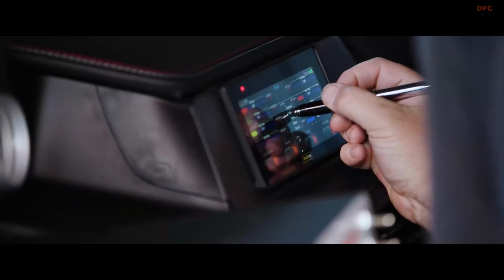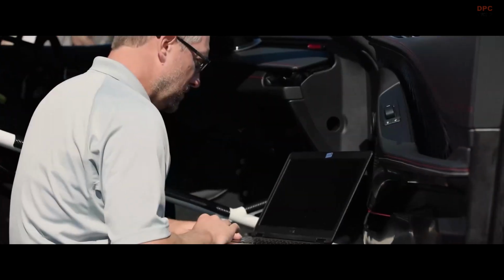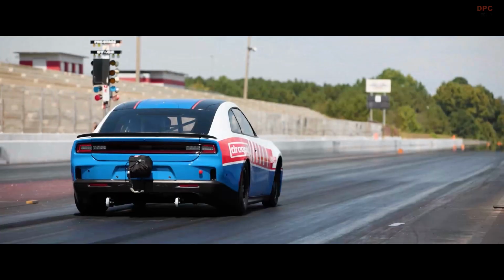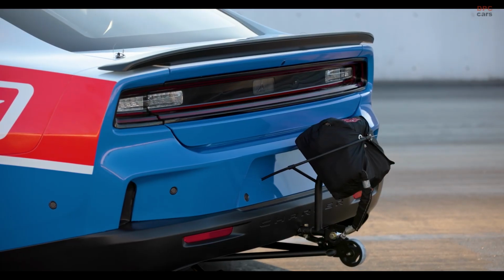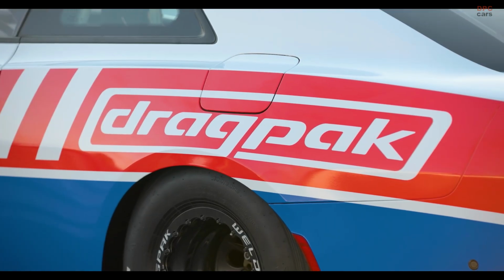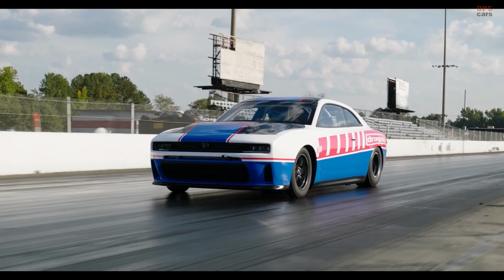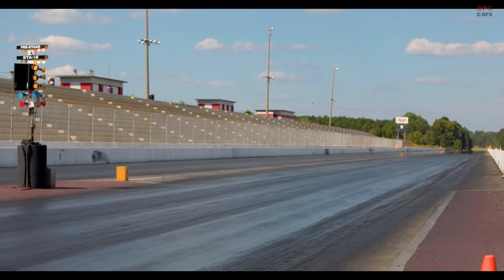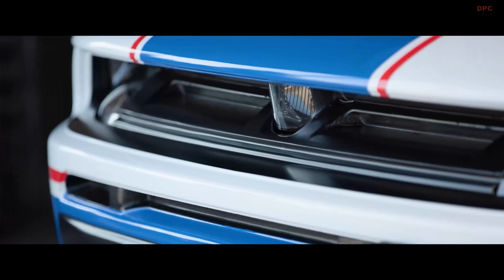2025 Dodge Charger Hustle Stuff Drag Pack: Supercharged Hemi, Sub-8s, Only 50 Built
The Hemi thunder returns. Meet the 2025 Dodge Charger Hustle Stuff Drag Pack—carbon-fiber body panels, a supercharged 5.8-liter V-8, and factory approval for National Hot Rod Association Factory Stock Showdown.
Dodge claims sub-8-second capability, a strengthened 4-link rear, a Mark Williams 9.0-inch axle with 4.30:1 gearing, and a Coan Racing XLT 3-speed—engineered to launch hard and win.

Inside this video we cover: the Generation III aluminum Hemi block, forged internals, lightweight supercharger hardware, the Data Package, Racetech carbon seat kit, and the Driveline Lightweight Kit with a carbon driveshaft. We also break down colors (B5 Blue, Frostbite, Go Mango, Plum Crazy, Sinamon Stick, Sublime), graphics options, safety tech including the SFI 25.5/7.50 National Hot Rod Association-certified roll cage, and why only 50 units at $234,995 makes this a collector’s drag special. Reservations for the 2026 model open on October 31, plus details on the $26,000 bounty for the first National Hot Rod Association Factory Stock Showdown win.

Like what you see? Drop your questions below and tell us how you would spec your Hustle Stuff.